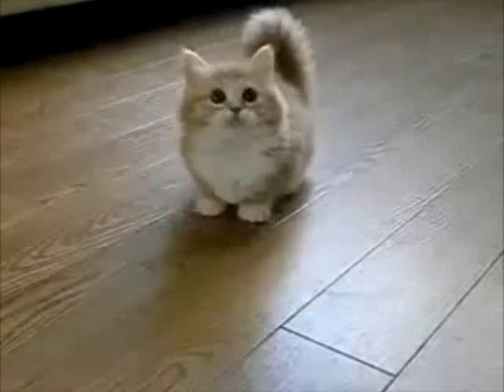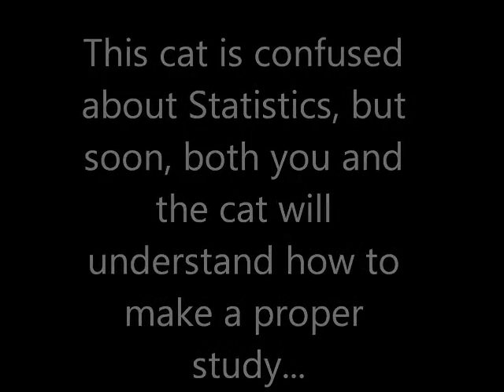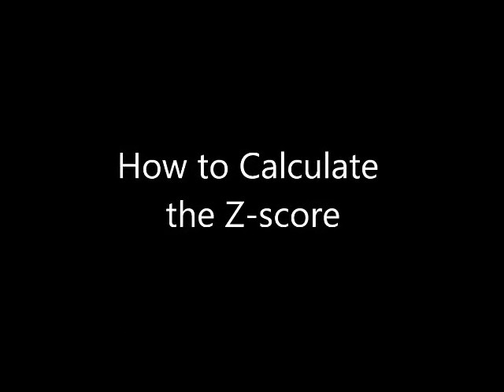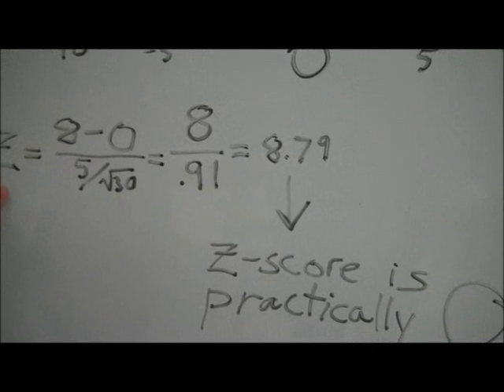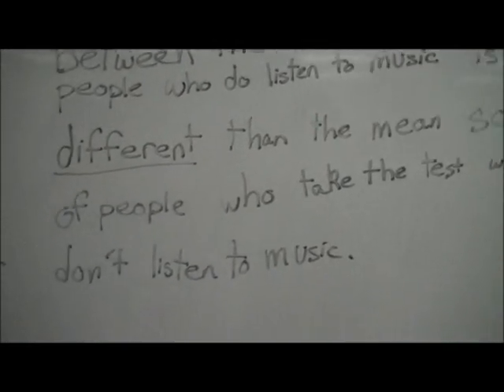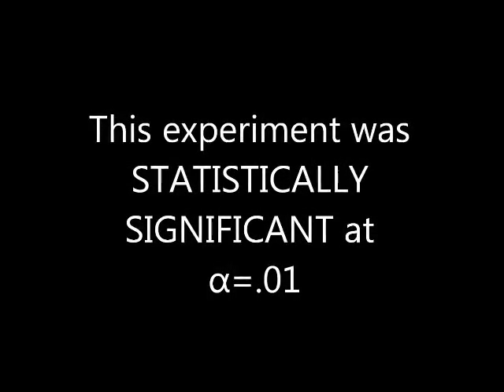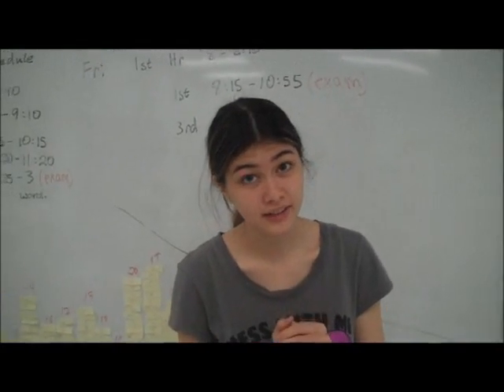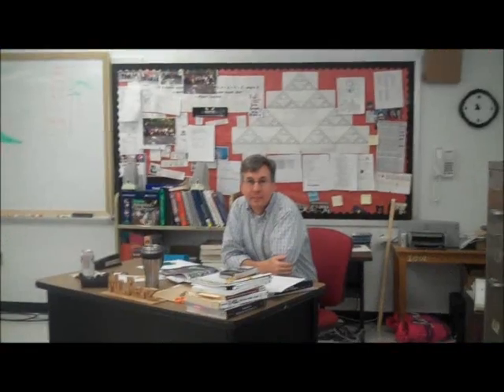Stats, The Movie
An Ayano Annis Production